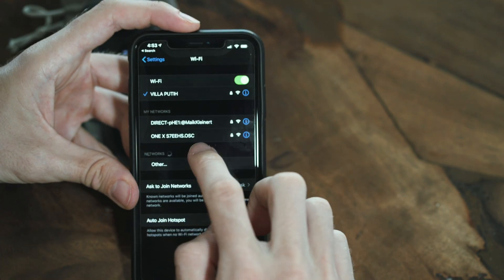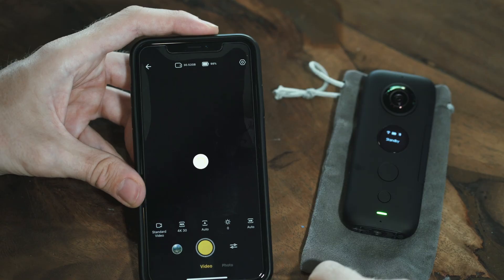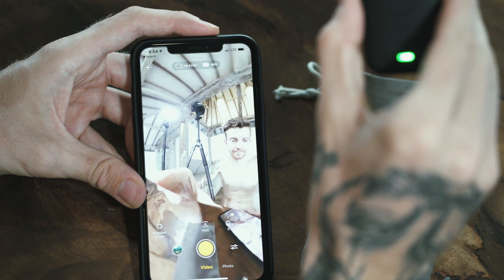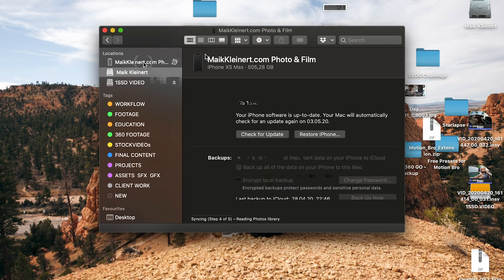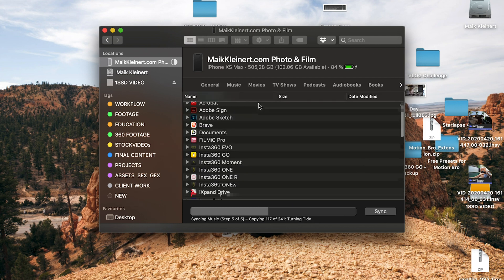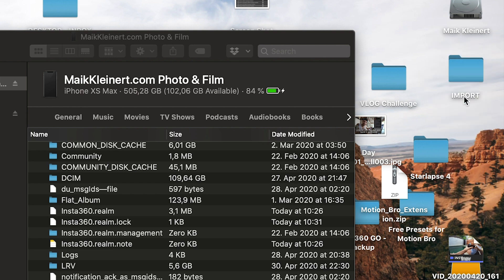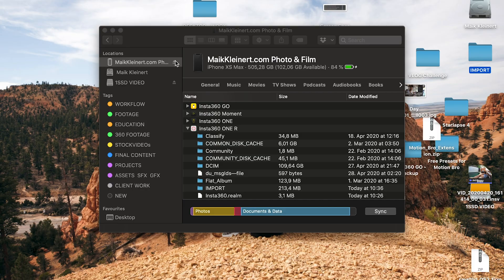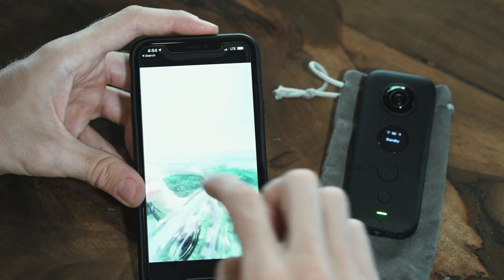How to copy ONE X files to ONE R App | Enjoy the NEW FEATURE from the ONE R App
You want to know how to copy ONE X files to ONE R App? I will show you 2 options for how you can do this and enjoy the Insta360 ONE R features :-)

Insta360 cameras:
Insta360 ONE R
Insta360 ONE X

CINEMA GRADE (Color correction and grading tool)

CONTACT / HIRE ME!
🎬 🎥 📷 Director, Film & Cut by Maik Kleinert
Don't worry, it won't cost you anything! Thanks ;-)
LEARN NEW SKILLS AND EARN !
📚🎬📈🎖 HOW I LEARNED ALL MY VIDEOGRAPHY SKILLS:
FULLTIME FILMMAKER - ONLINE COURSE

💰MAKING MONEY WITH STOCK VIDEOS

🔴 YouTube tool I use: